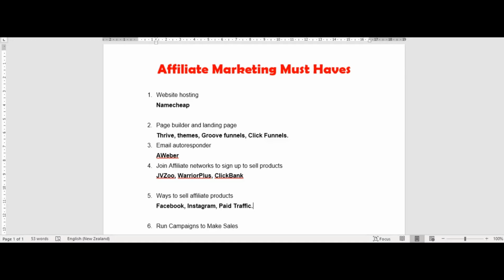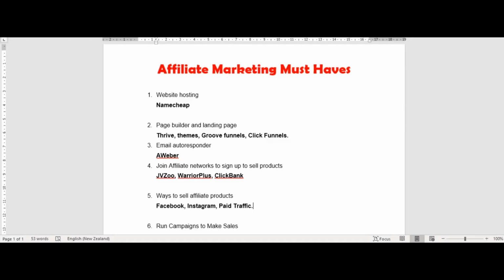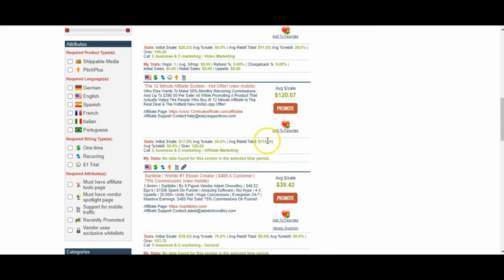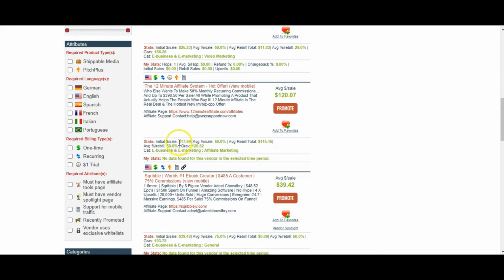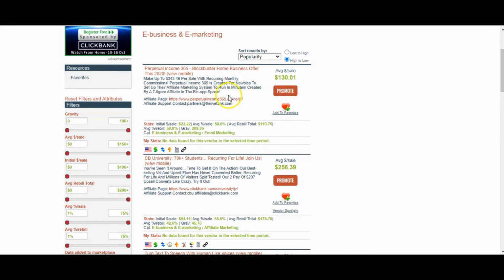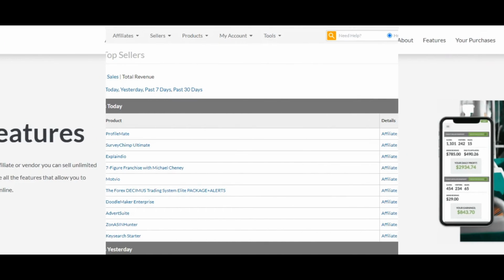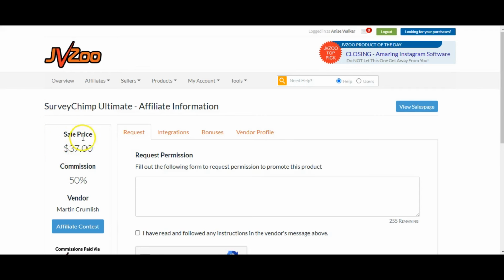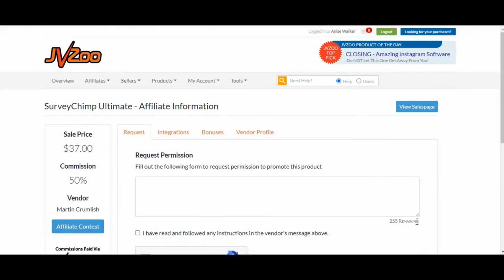Affiliate Marketing For Beginners 2020 + 2021 I Affiliate Marketing Tutorial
This video will take you through the necessary tools to start your very own affiliate marketing business today! or as soon as you sign up for your free affiliate network platforms, buy your hosting and get a funnel builder and landing pages you will be able to start your affiliate marketing business. Affiliate marketing is easy to start as long as you are dedicated to the journey to succeed!

In This training I will cover the best affiliate programs 2020 to sign up for, which includes clickbank affiliate marketing, and this means that you can do affiliate marketing without a website if that is what you are looking for!!